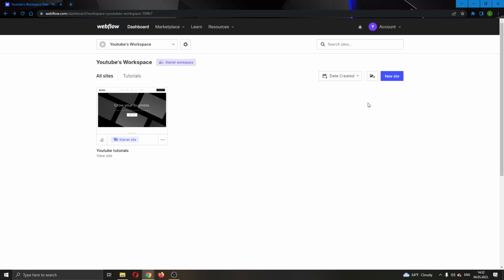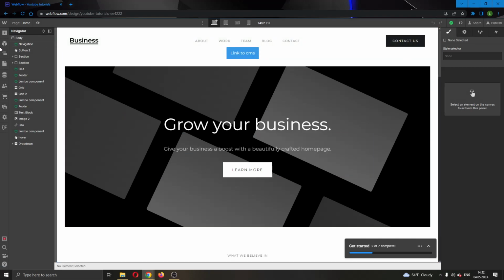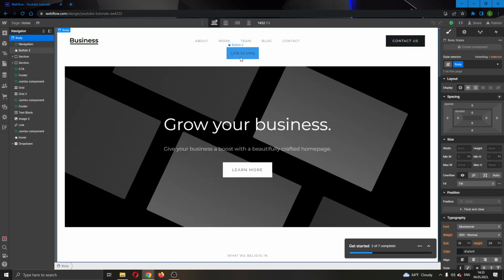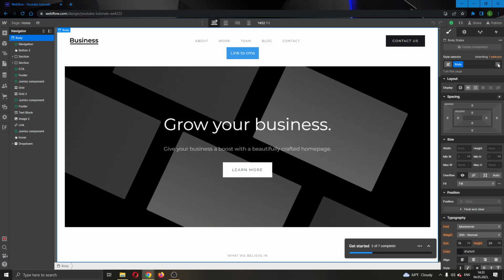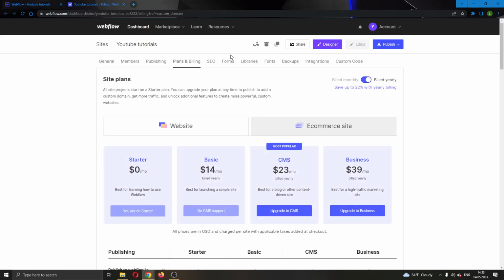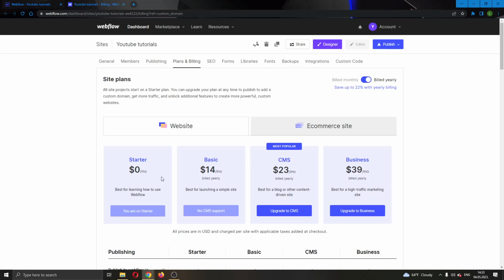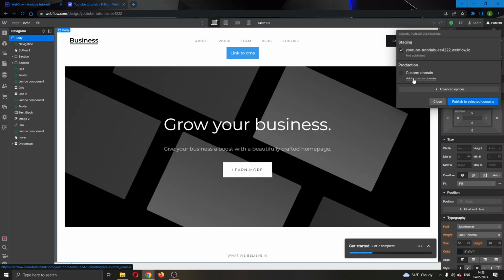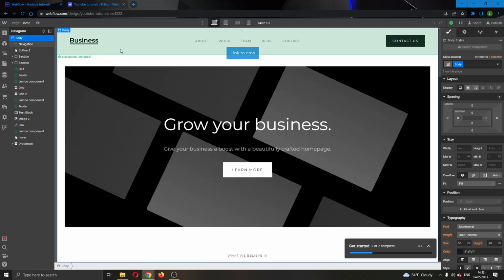How To Connect Domain Webflow Tutorial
Today we talk about connect domain webflow,webflow,webflow tutorial,webflow design portfolio,custom domain